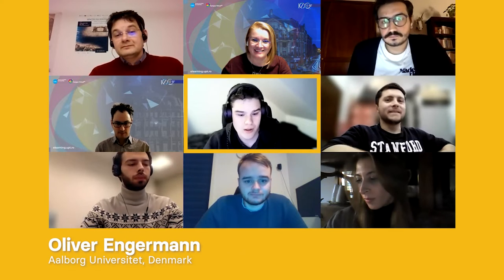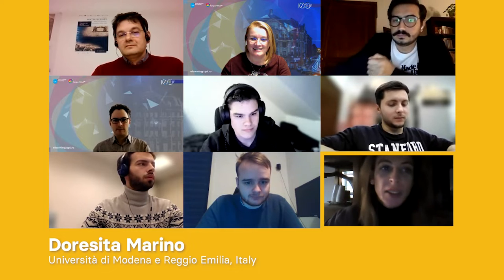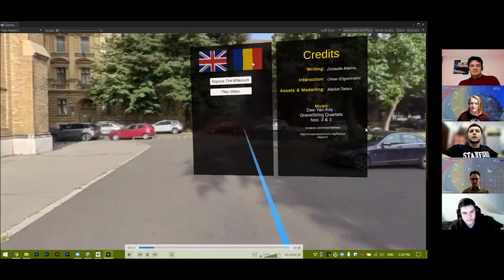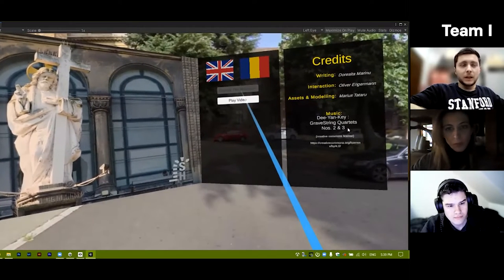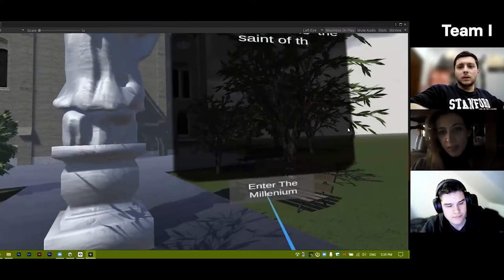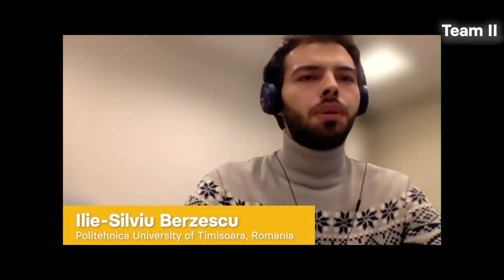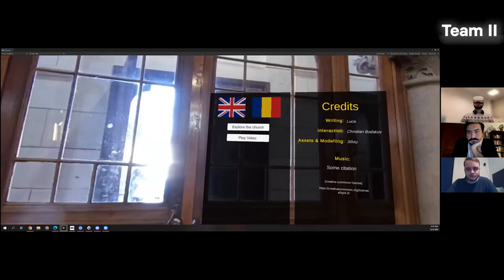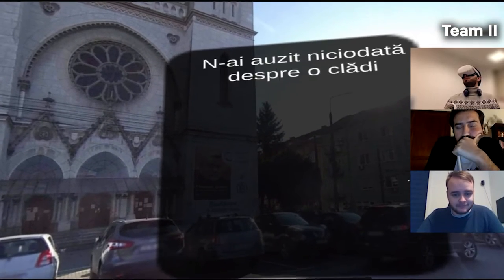VR app prezentation | Spotlight Heritage Timisoara | ISHSC 2021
Discover the winning application at ISHSC 2021!

The stories of Timisoara’s churches ⛪, explored in a virtual space

The app contain virtual tours of the Roman Catholic Church "The Sacred Heart of Jesus" in Bălcescu Square (historic district of Elisabetin) and of the Millennium Roman Catholic Church in Trajan Square (historic district of Fabric), in a 3D virtual space, with 360 images, old and new pictures, audio elements, as well as information about the history and architecture of the buildings, the objects of art inside them (paintings, stained glass windows, organs inside the churches), but also about the historical characters who left their mark in the construction, design and development of Timișoara’s buildings. All of these elements are integrated into an interactive and unique VR application through which the user can explore churches through digital storytelling artefacts in virtual reality.